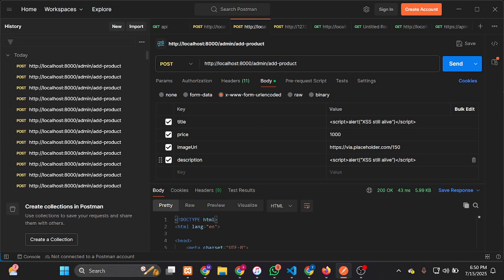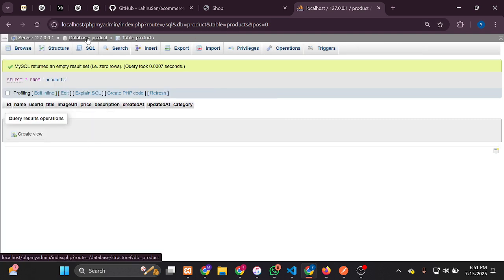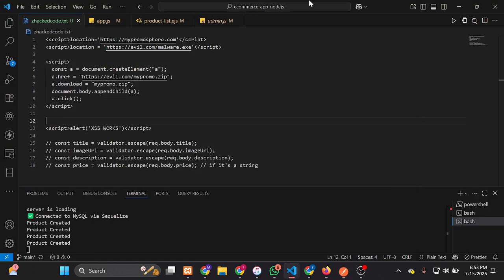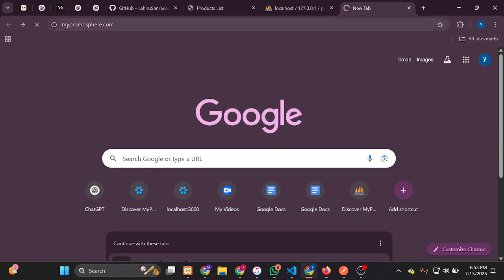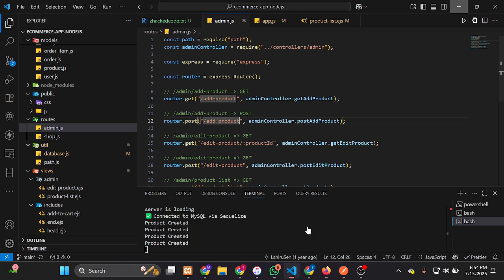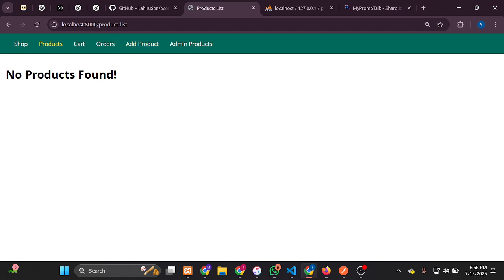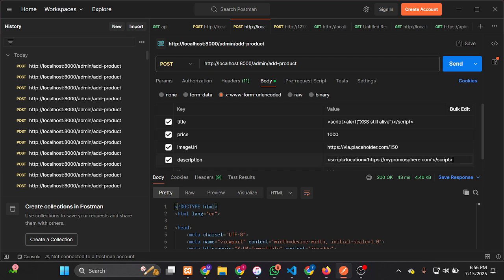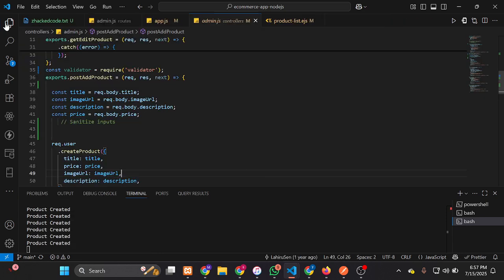How One Line of EJS Opened My Site to Hackers | XSS in Express.js App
In this video, I show how I hacked  own e-commerce site by injecting malicious JavaScript into a product description. Learn how stored XSS works, how to test it with Postman, and why improper output escaping in EJS can lead to total compromise.

Whether you're in 🇺🇸 USA, 🇬🇧 UK, 🇫🇷 France, or 🇩🇰 Denmark or anywhere

Whether you're a beginner or a backend dev, learn how to:
- Spot XSS vulnerabilities in Node.js apps
- Safely render data in EJS templates
- Protect your users from malicious input

🔐 Secure coding saves lives (and sites).
👇🏽 Drop your questions or code issues in the comments!